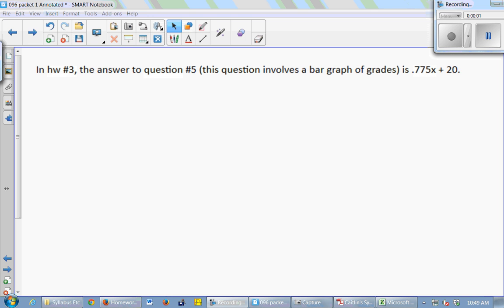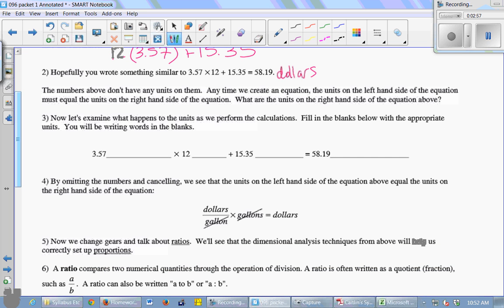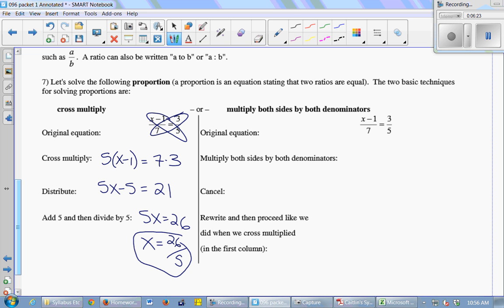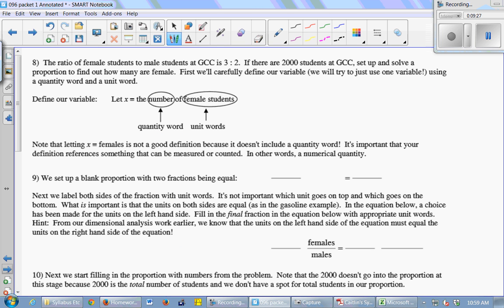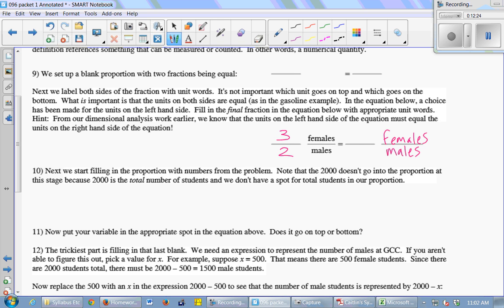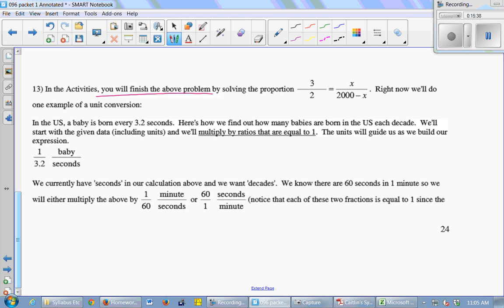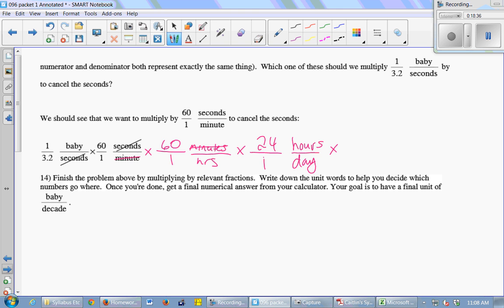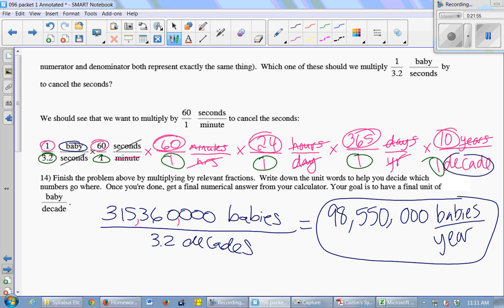MAT 096 Class 4 Sp 15